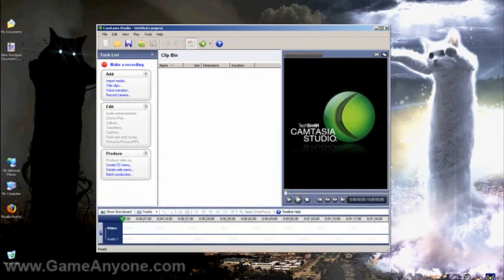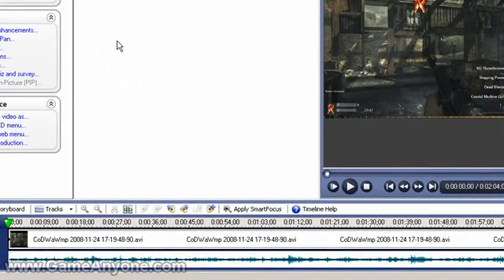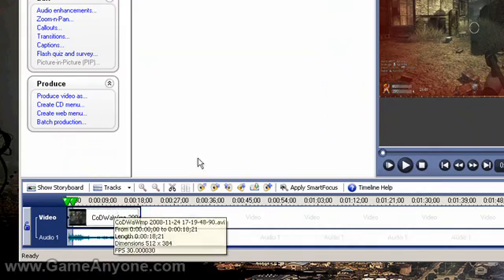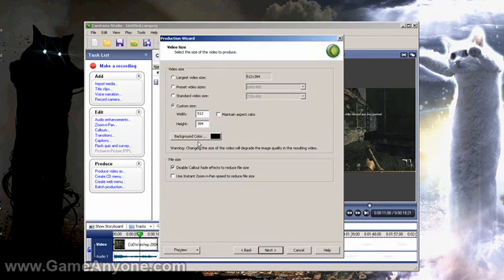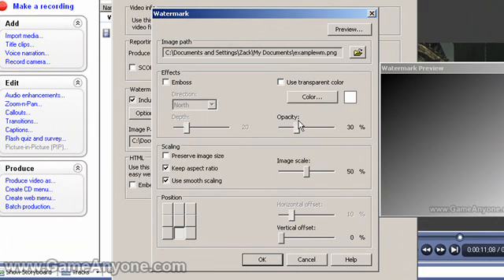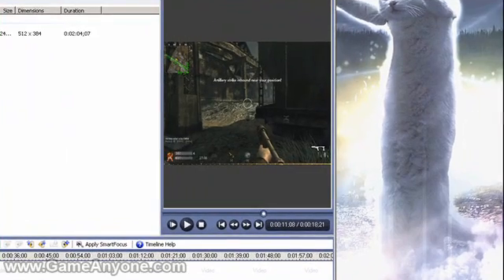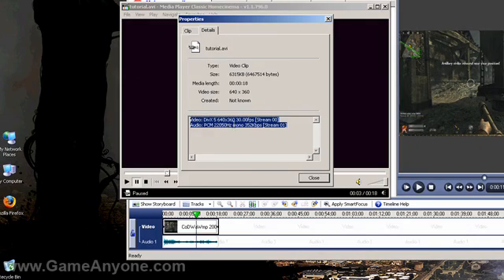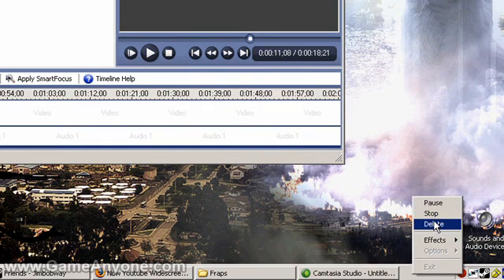Camtasia - Widescreen Youtube Tutorial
Per request, a video walk through showing how to set up camtasia to render videos to work properly with the new youtube player. .